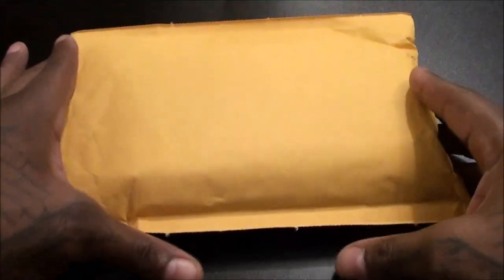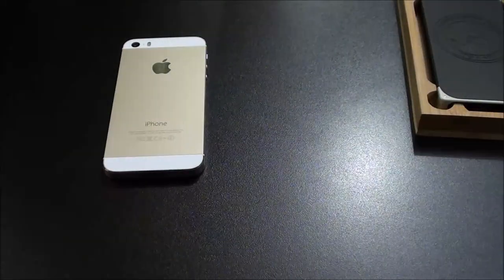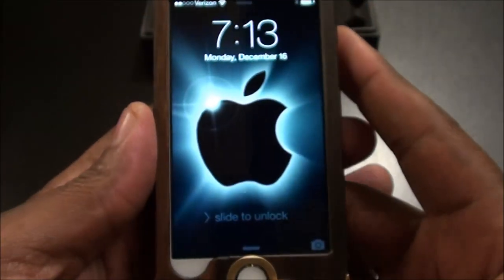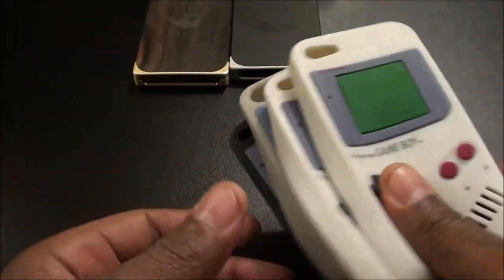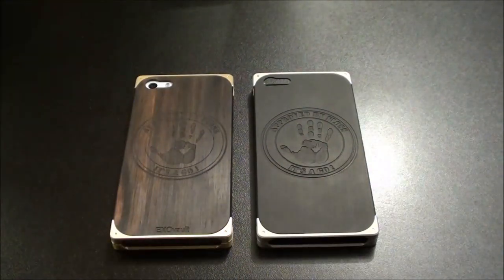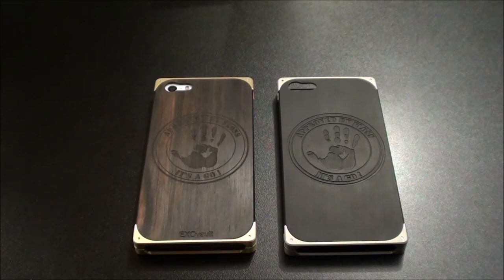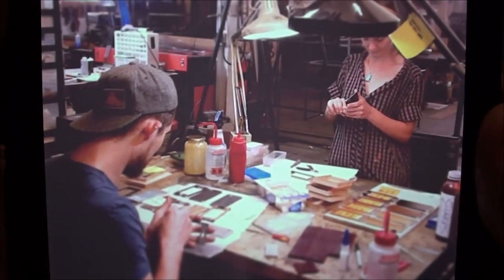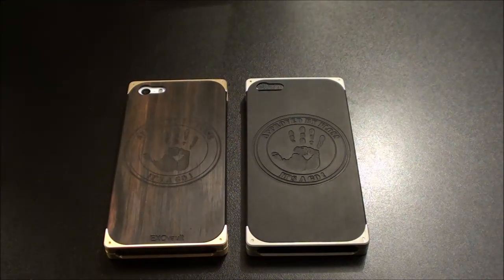Exclusive Premium iPhone 5 / 5S Case from Exovault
This case is a GO!

Made in Brooklyn USA!!!

Price $260
Engraving $40

The EXO18 is handsome robust protection for your iPhone 5/5S with no reception issues. The case covers your iPhone 5/5S in elegant and strong phenolic resin composite core and Zircote veneer which is capped on the ends with impact resistant Brass.

The phenolic resin composite core and the veneer allows us to use amazing woods that would not be possible without this structural combination.

The EXO18 is held together with four strong stainless steel screws. A screw driver and additional screws will accompany the case.

We are committed to making cases here in Brooklyn to the highest standards.  This takes time and limits our volume but we truly believe when you have one of our cases in your hands you will feel the wait was worth it.

Please note this wood varies wildly.  Every case will be distinct, individual and beautiful